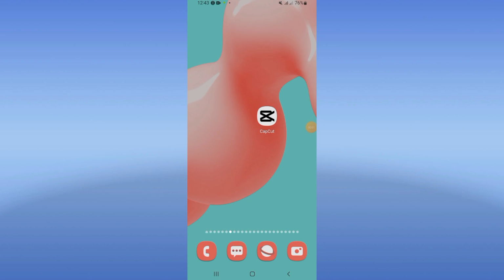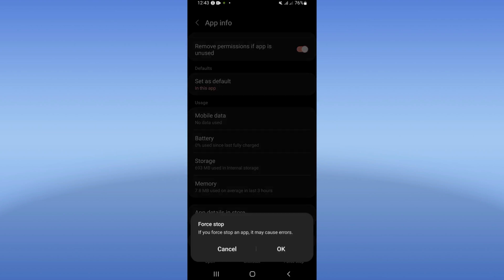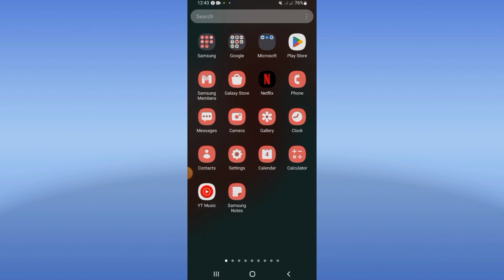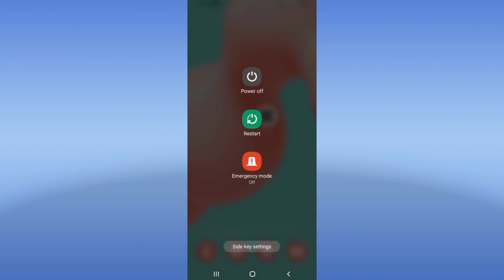How To Fix Animation Not Showing On CapCut Video Editor App 2024